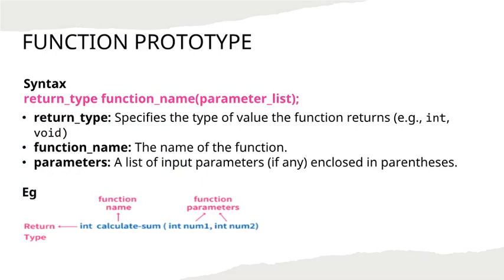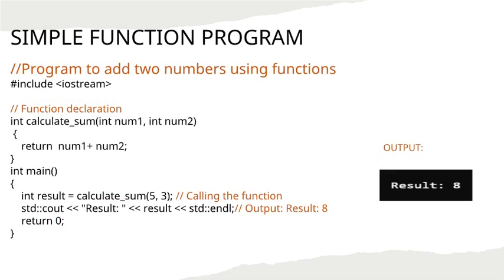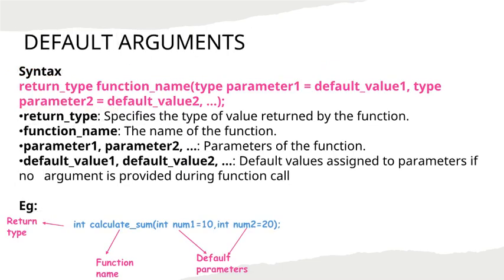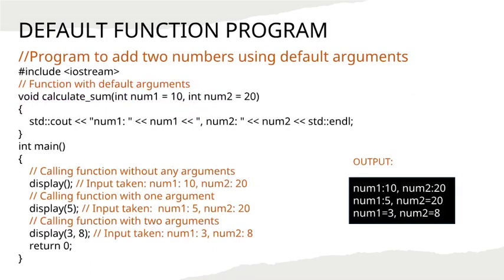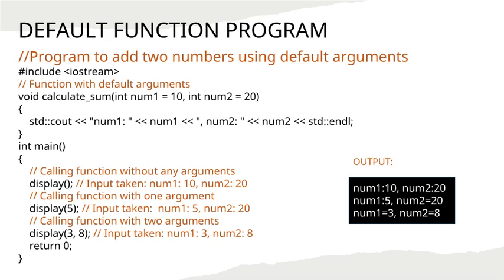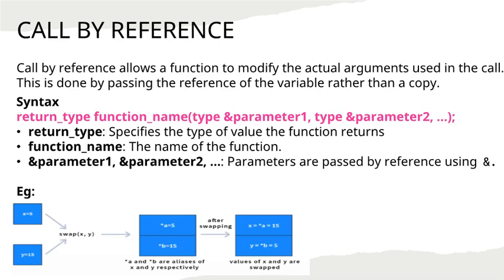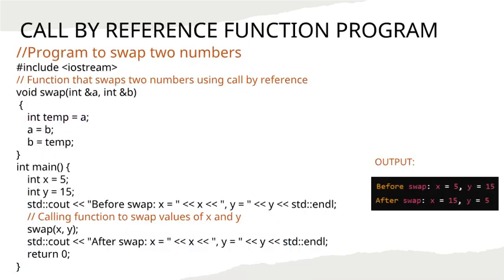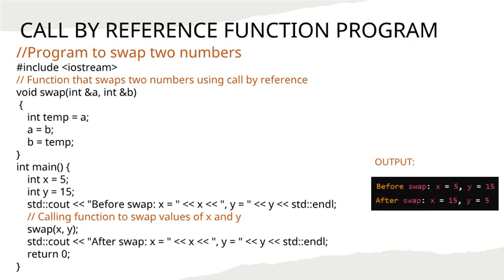functions in c++ video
Functions in C++ | Master Code Reusability and Modularity

Welcome to this detailed tutorial on Functions in C++! 🚀

Functions are the backbone of structured programming, allowing you to write modular, reusable, and efficient code. In this video, we dive into the essential concepts of functions in C++:

✅ What are Functions?: A block of reusable code designed to perform specific tasks.
✅ Function Syntax: Declaration, definition, and invocation explained.
✅ Types of Functions: User-defined, library functions, inline, and recursive functions.
✅ Parameters & Return Types: Pass-by-value, pass-by-reference, and more.
✅ Function Overloading: Polymorphism in action for enhanced flexibility.

💡 What You'll Learn:

How functions make your code cleaner and easier to manage.
Techniques for designing efficient and reusable functions.
Examples showcasing common use cases and best practices.